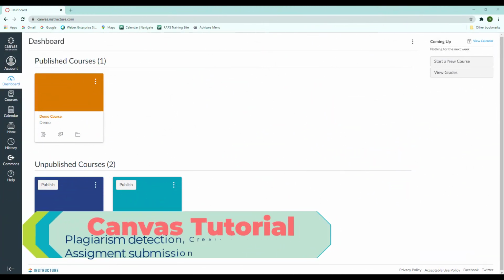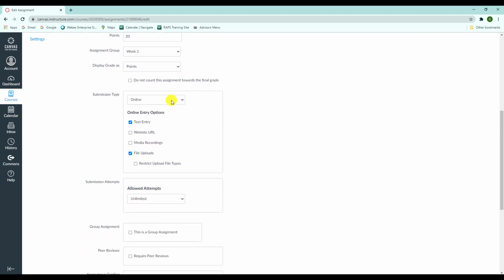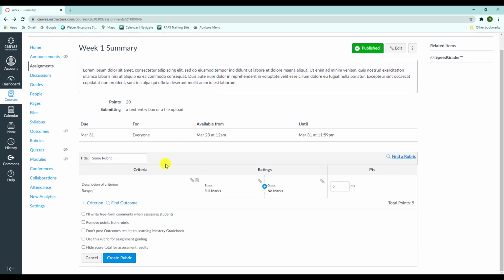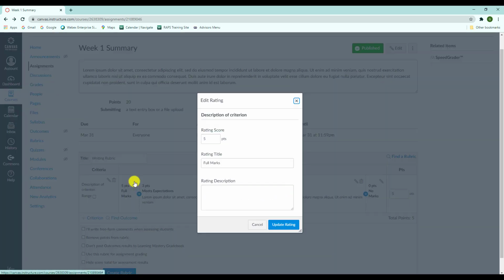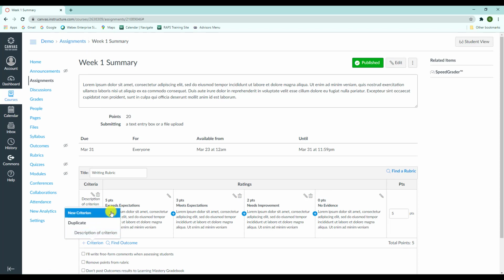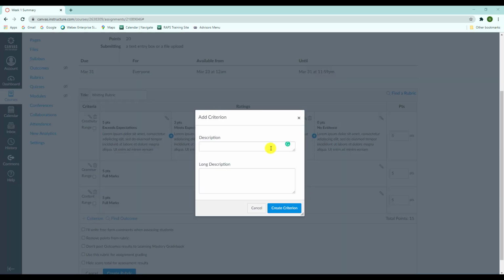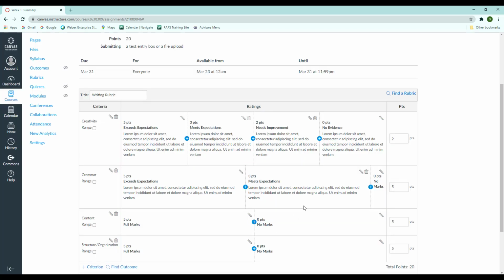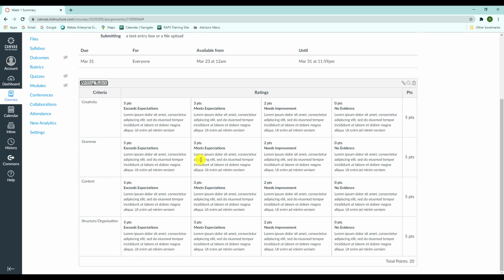Canvas Plagiarism Detection Rubrics and Submission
This tutorial explores how to implement plagiarism detection, create a rubric, and submit assignments in the Canvas D2L

Table of Contents:

00:00 - Introduction
01:48 - Create a Rubric
06:43 - Assignment Submission